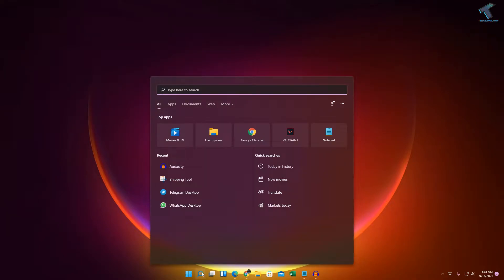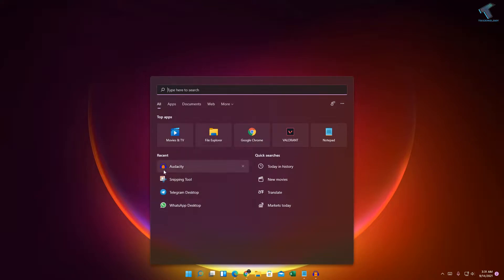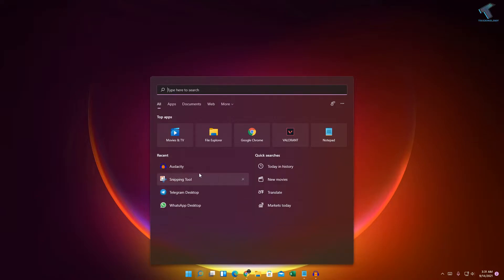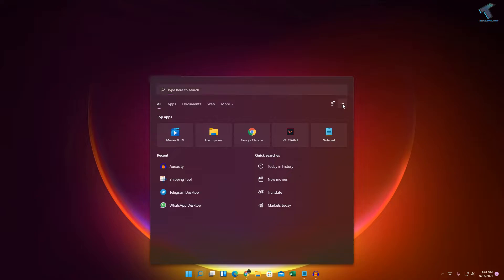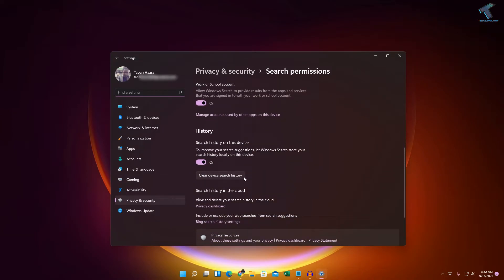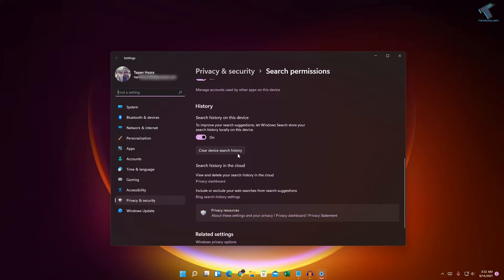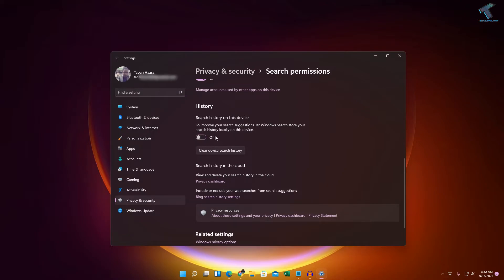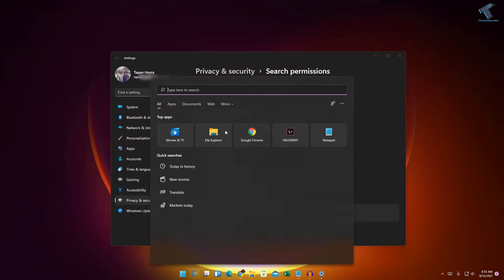How To Hide/Disable Recent Files or Search History in Windows 11's Start Menu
In this video tutorial, I will show you guys how to turn off or disable the recent files option from your Windows 11's Start menu.